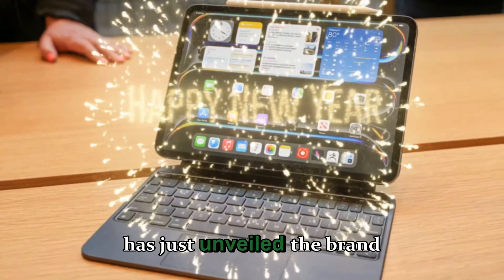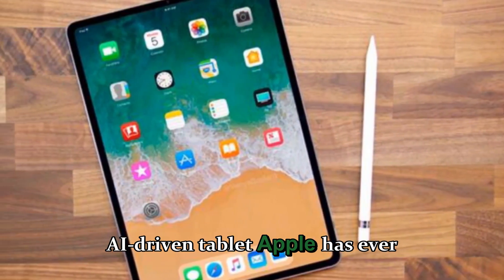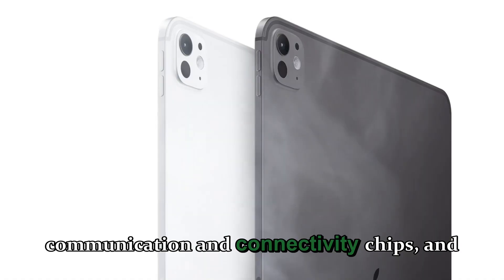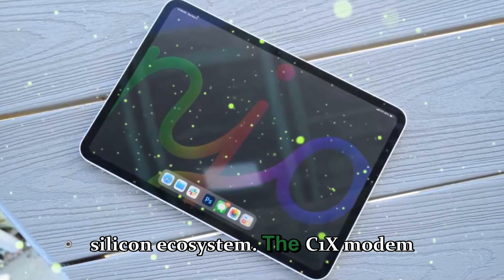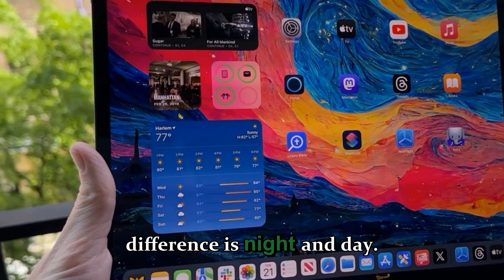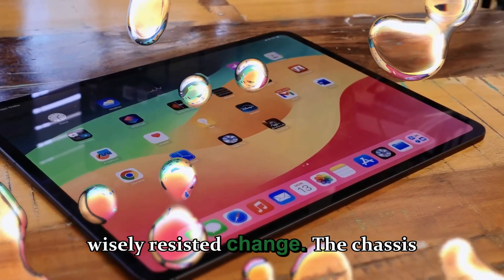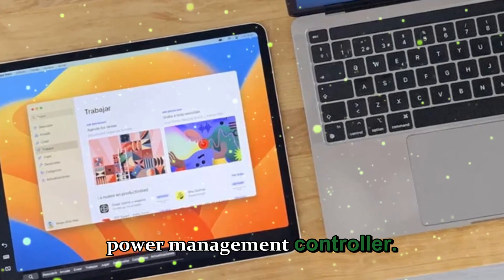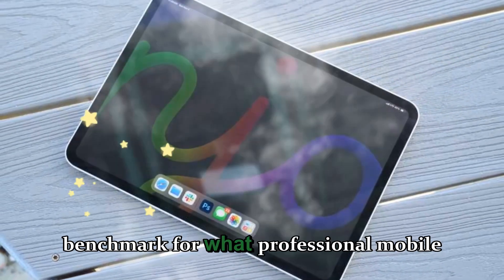M5 iPad Pro (2025) — Apple Just Changed EVERYTHING!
Apple has just done it again — the new M5 iPad Pro is finally here, and it’s rewriting the rules of what a tablet can be. Packed with Apple’s all-new M5 chip, advanced AI processing, OLED Ultra Retina XDR display, and Wi-Fi 7 technology, this iPad isn’t just an upgrade — it’s a revolution in portable performance.

In this video, we’ll break down everything new about the M5 iPad Pro, from its mind-blowing benchmark results to its redesigned neural engine built specifically for on-device AI tasks. Apple has redefined speed, efficiency, and creativity in one stunningly thin frame. Whether you’re a video editor, designer, student, or professional creator, this device pushes the iPad experience further than ever before.

Discover how the M5 iPad Pro delivers up to 30% faster graphics, 3.5x faster AI performance, and 2x faster storage speeds, all while maintaining incredible battery life. With Thunderbolt 4, Bluetooth 6, Thread support, and next-gen Apple Pencil 3, the M5 iPad Pro isn’t just about performance — it’s about possibilities.

From ProMotion 120Hz OLED visuals to iPadOS 26’s new AI-powered multitasking, everything about this tablet screams next generation. Apple has built the ultimate creative machine, uniting the worlds of Mac, iPhone, and Vision Pro under one seamless ecosystem.